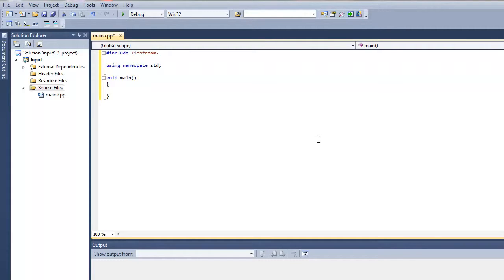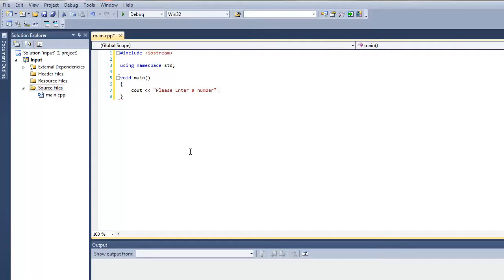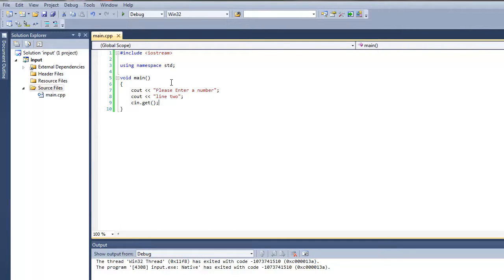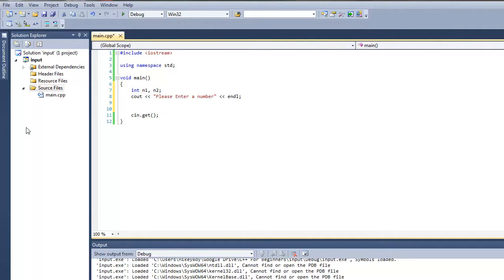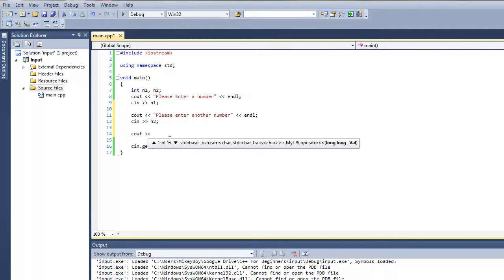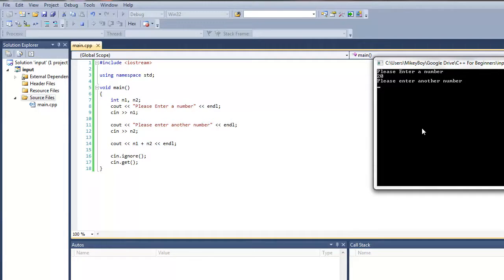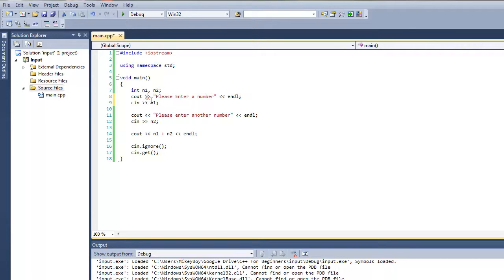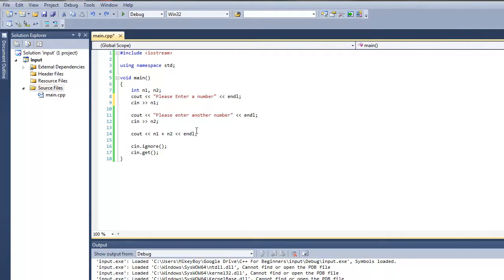C++ For Beginners: Episode #5 - Getting User Input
In this episode we learn how to get user input from the console window, and make a very basic addition calculator.